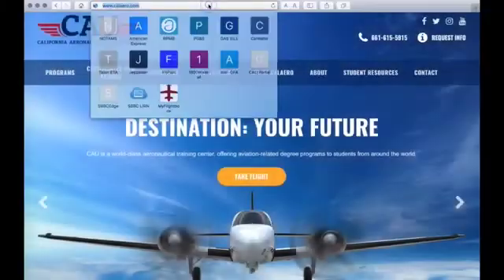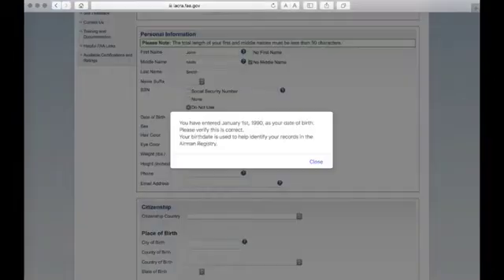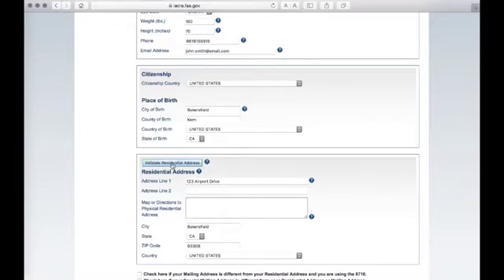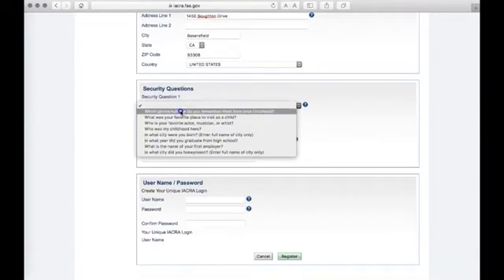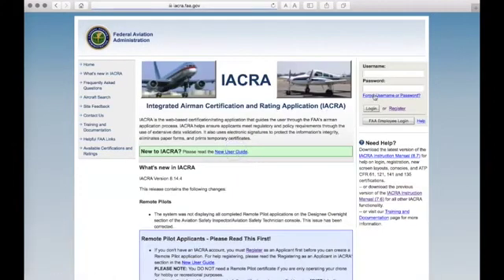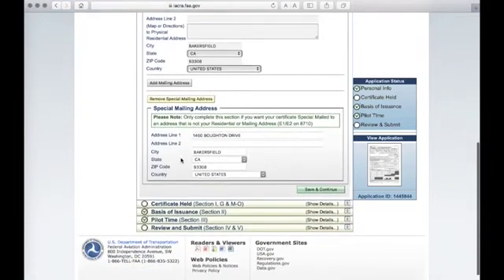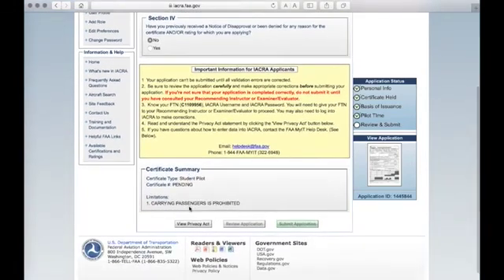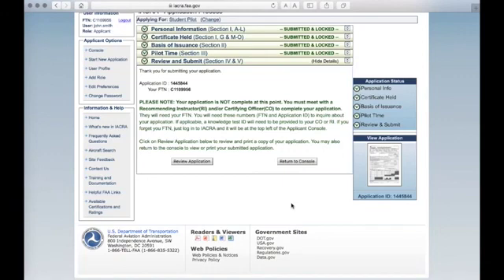Pre Flight Checklist: IACRA- Student Pilot Certificate (FAA) | CAU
Part of the Pre-Flight Checklist Series, this How-To Guide on IACRA helps future flight students apply for their Student Pilot Certificate from the FAA.  to complete your application.